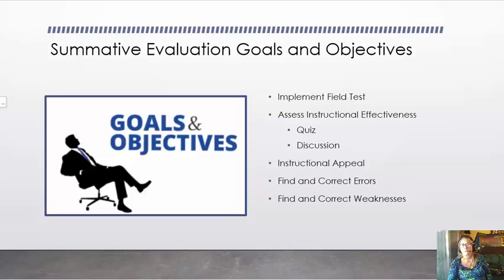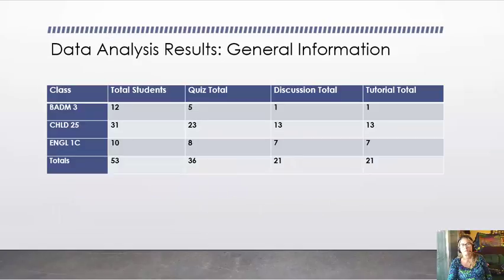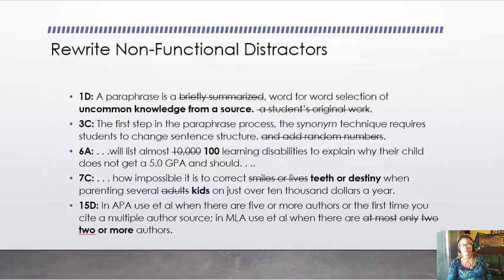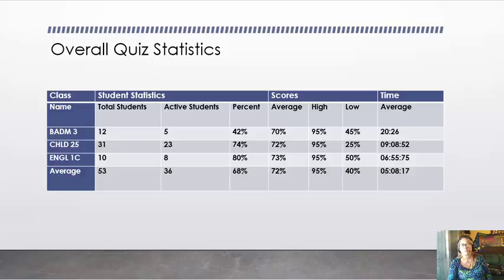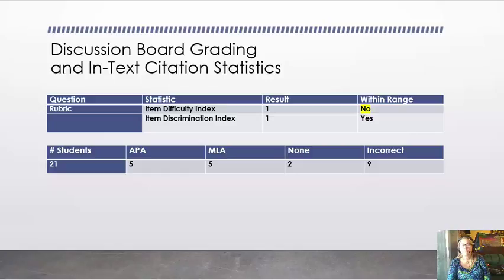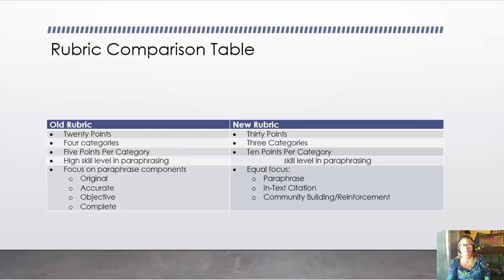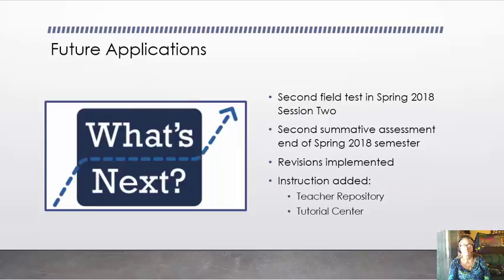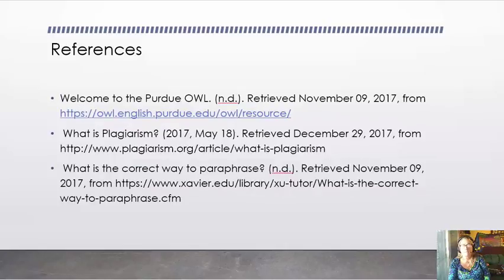Citation Creation: Scholarly Project Part Three